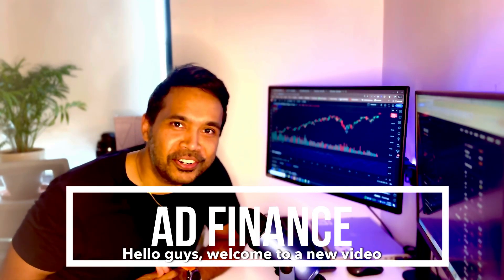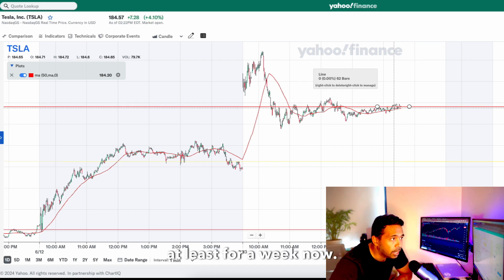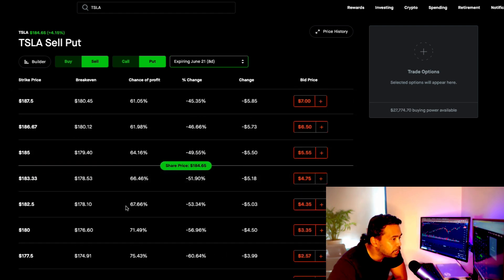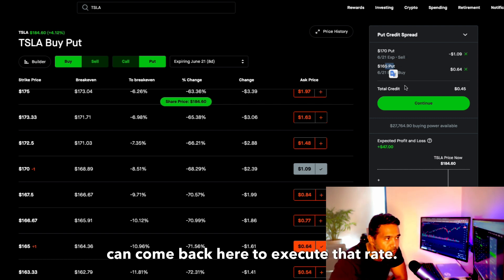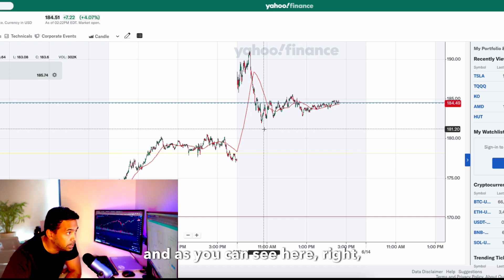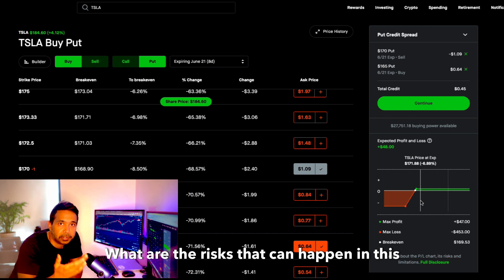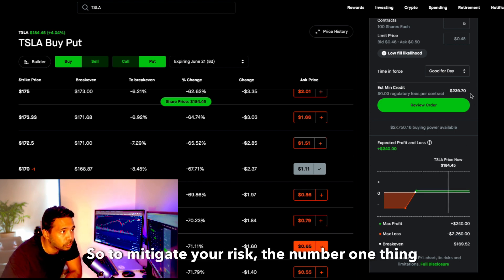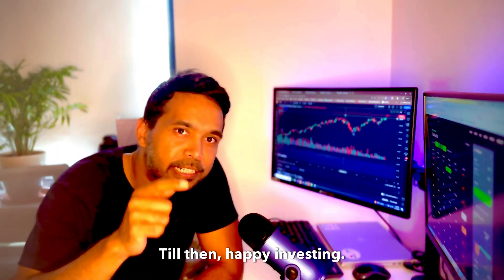Apply this option strategy now on Tesla to make 100% profit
Tesla stock recently surged on positive news and broke out of its long-sustained channel. Using this opportunity I have devised an options trade that will surely make you 100% profit provided the risks are managed well.
Watch this video to know all about that.

💻 TRADING PLATFORMS
Join Robinhood & Get Up To $200 In Free Stocks!
Join MooMoo & Get 30 Stocks Absolutely Free!
Join Webull & Get 16 Free Stocks!

Use Optionstrat To Optimize And Make Your Options Trading Profitable

Options Play Book By Brian Overby
Rich Dad Poor Dad
Psychology Of Money
The Intelligent Investor
Think And Grow Rich
Options Trading Quick Start Guide For Beginners
Options As A Strategic Investment

Blue Yeti Microphone
Microphone Arm Stand
Wireless Lavalier Mic